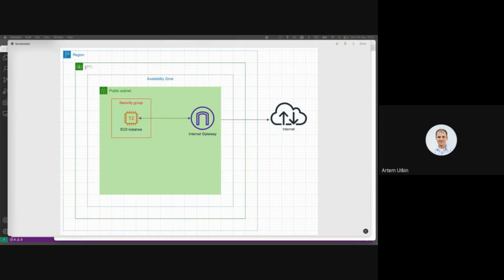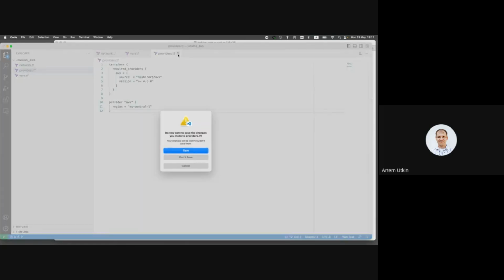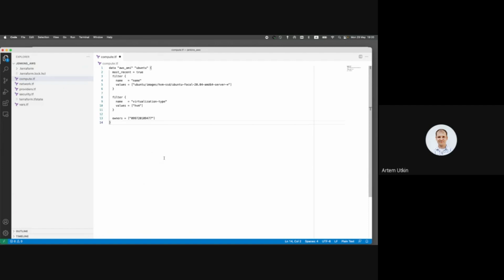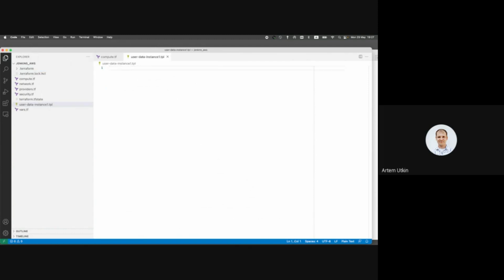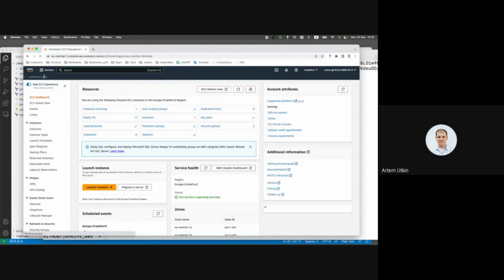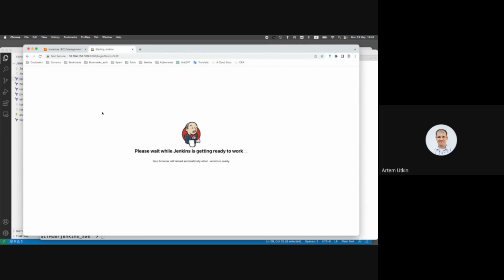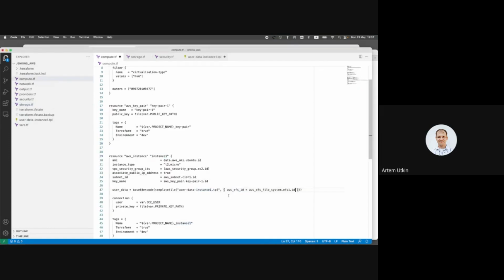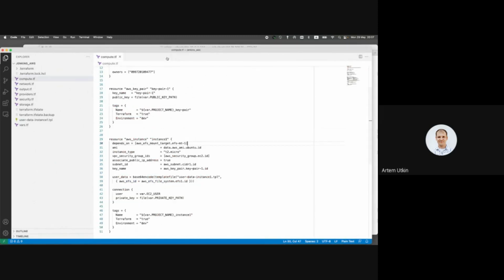From Zero To Jenkins Master - Lesson 6 - Deploy Jenkins to AWS